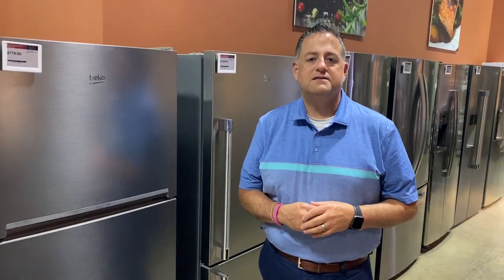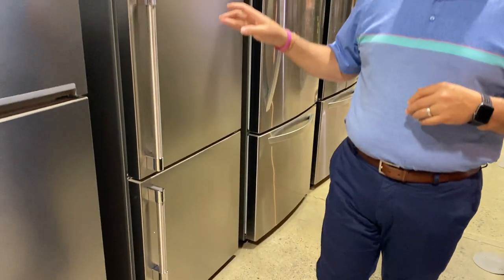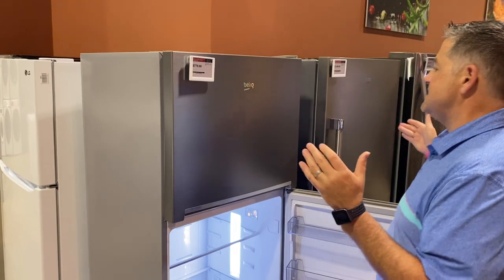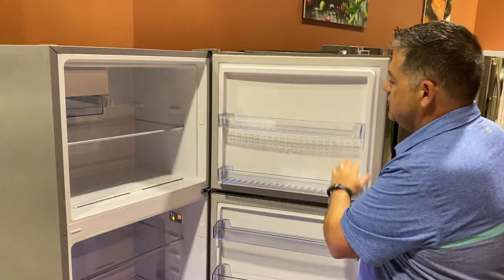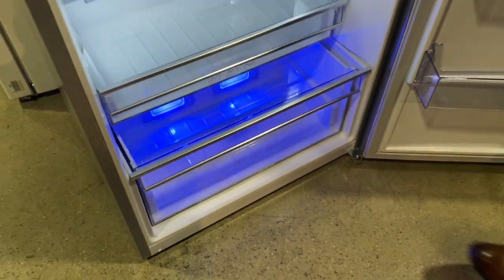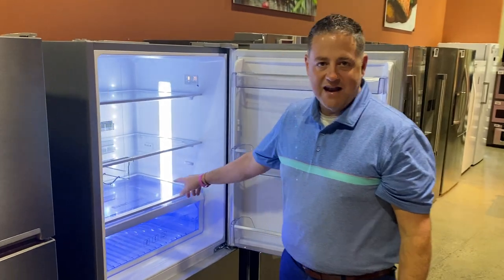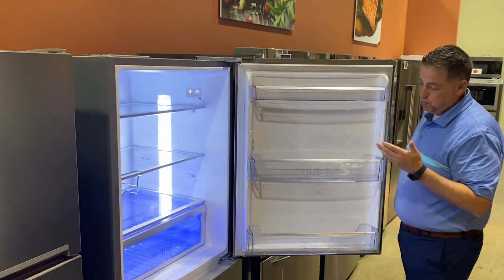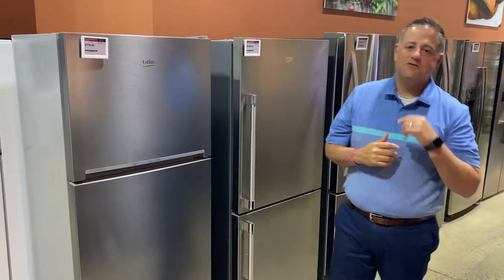Beko Refrigerators: Top Mount vs Bottom Mount Freezers (2021) | Which One Should You Buy?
Depending on what you're looking for, a Top Mount or Bottom Mount Freezer on Beko Refrigerators might be better suited for you and your kitchen. Our specialists here at Don's Appliances want to share our appliance knowledge and expertise with you on the pros and cons of top mount vs bottom mount Beko refrigerators and freezers. We review both freezer types, and rate them on key aspects: like features, cooling performance and even energy efficiency - all to find which model is best for you!

Find out more great appliance tips & tricks from Don's Appliances learning center